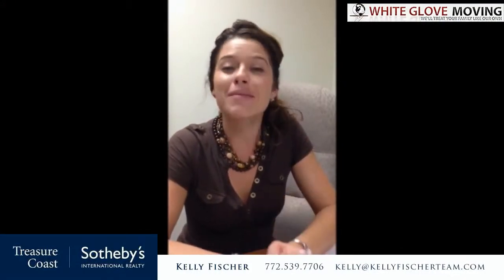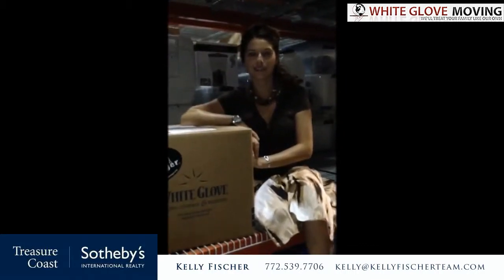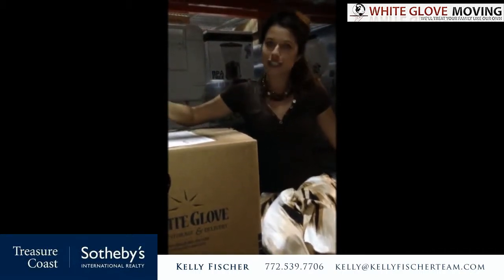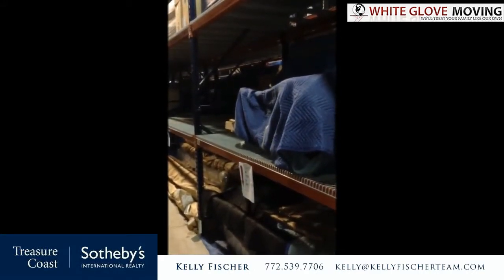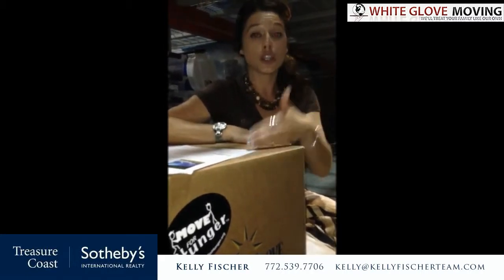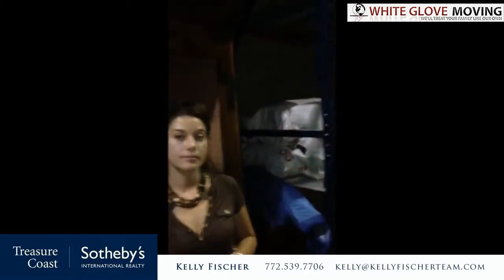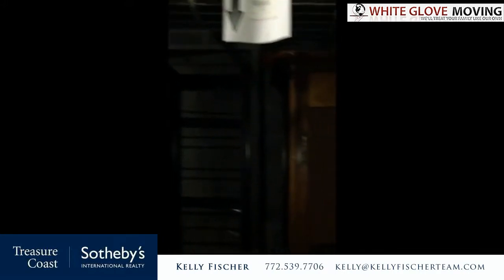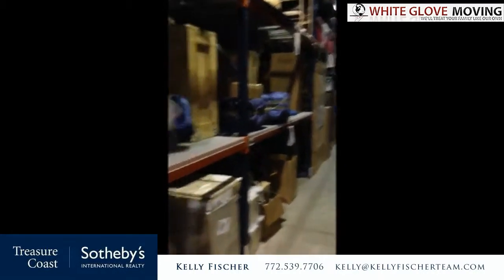Interview with Anna Valencia of White Glove Moving Part 2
In our last post we spoke with Anna from White Glove Storage and Delivery. Anna has a few tips to share about how to avoid common moving problems. Watch our latest video to find out how you can prevent damaging precious valuables while moving to your new home!

Kelly Fischer Team
Vero Beach, FL